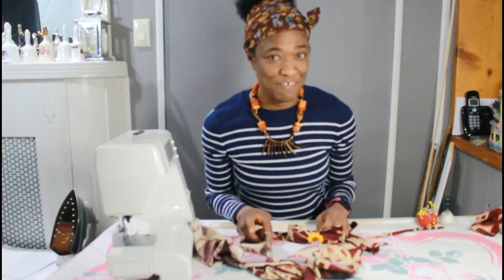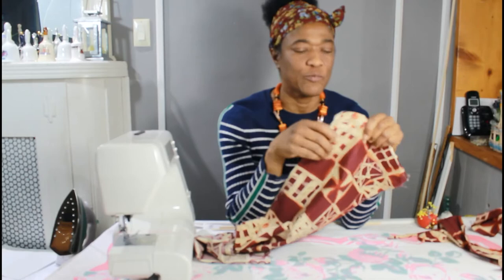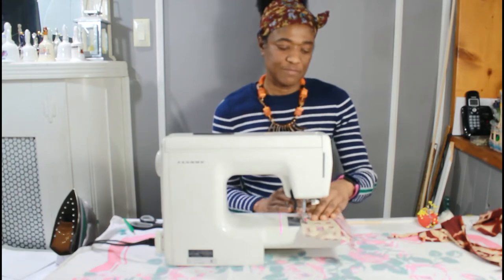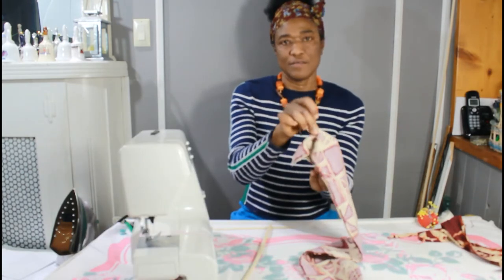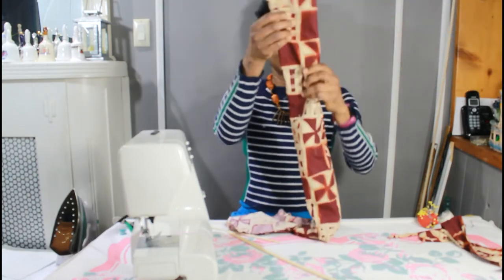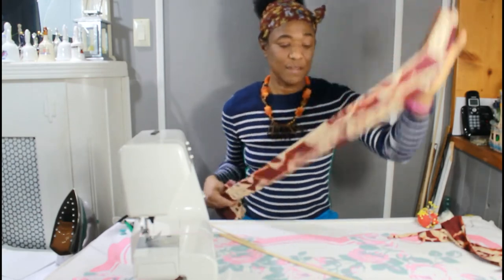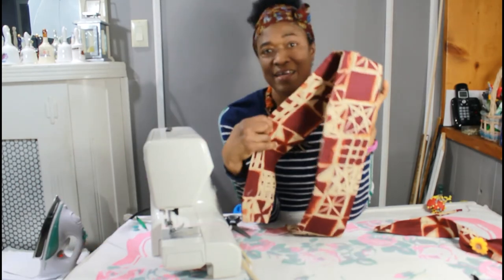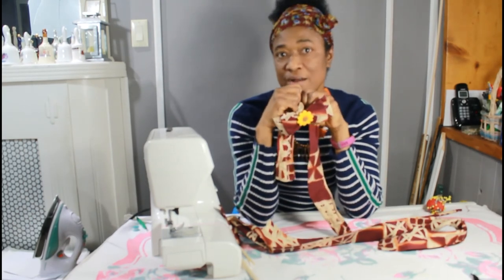How To Make A Simple Headband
In this video tutorial, I show you step by step how to make a simple headband in under half an hour!